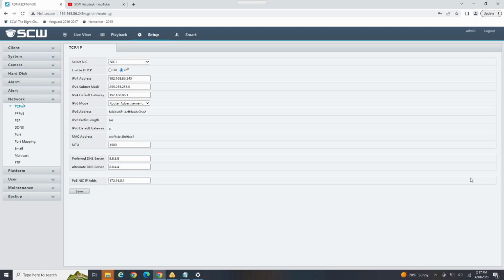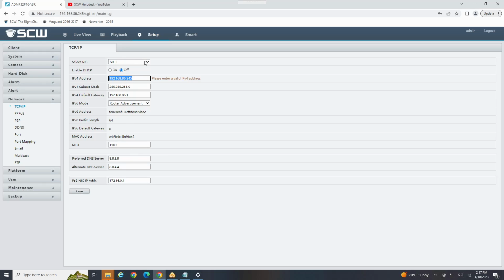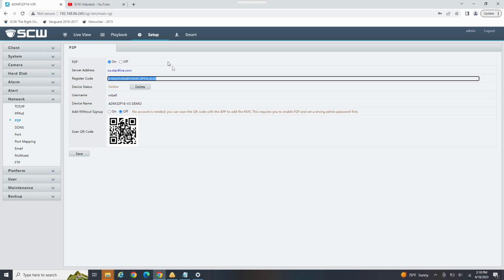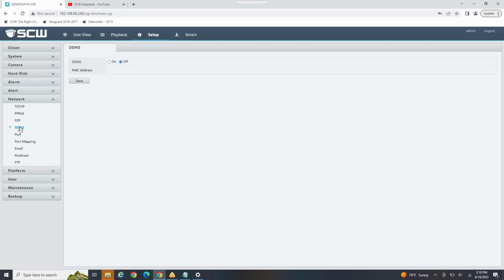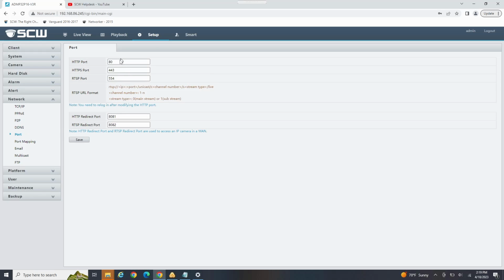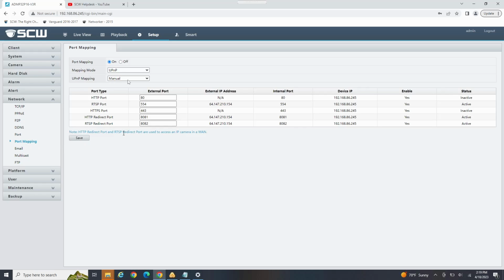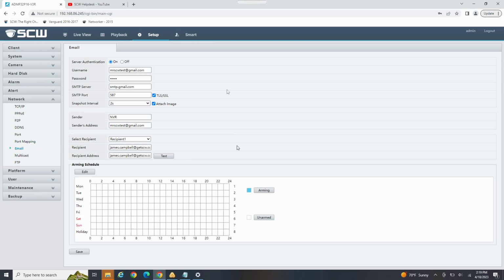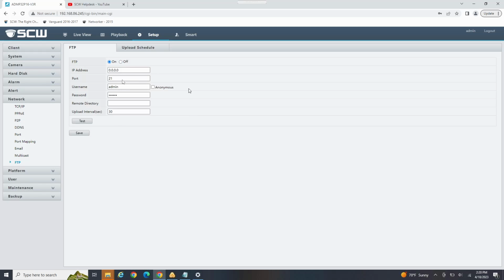NVR Setup 9 - Network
Discussion on the Network menu